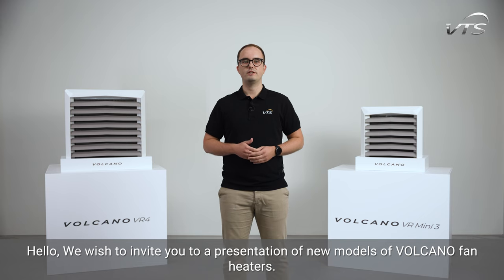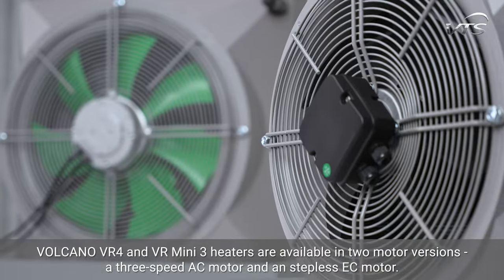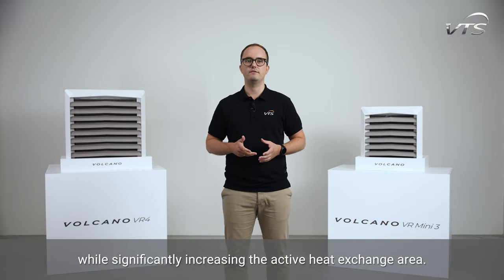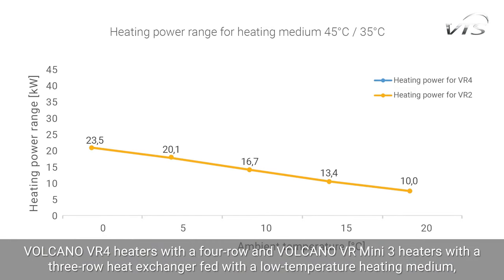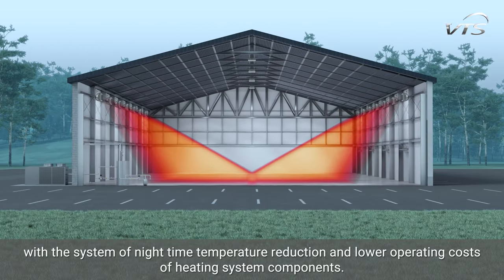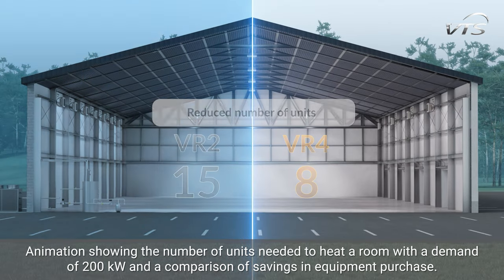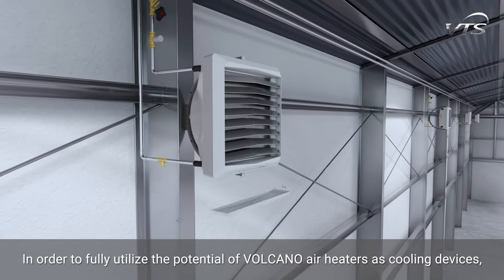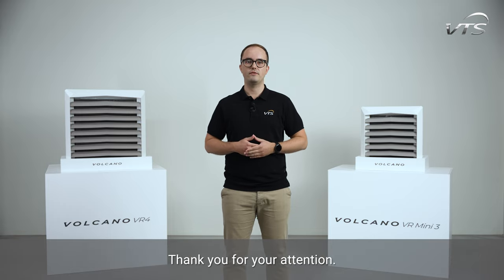Tech Espresso – New VOLCANO heating units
We invite you to watch another video from the "Tech Espresso" series. This time we present new models of VOLCANO heating units. These are the VOLCANO VR4 and VR Mini 3.
The new units use a four and three row water heat exchanger.
The products complete the VOLCANO family as units dedicated to working with low-temperature medium, which is very often produced by condensing boilers and heat pumps.